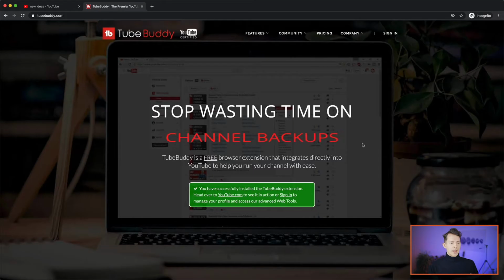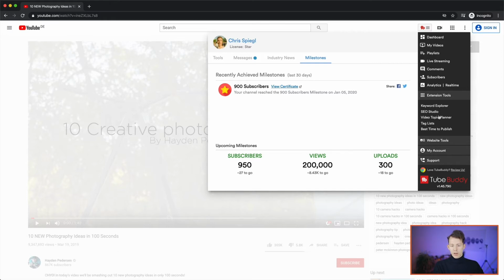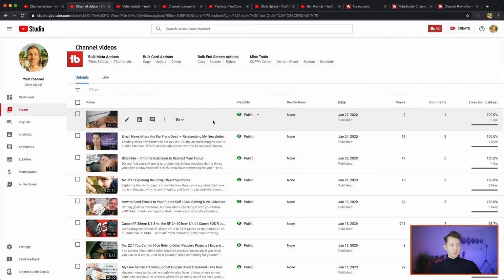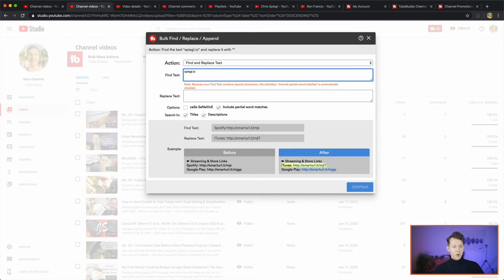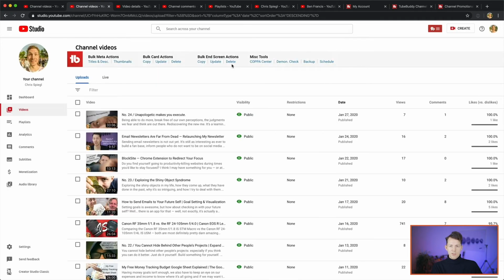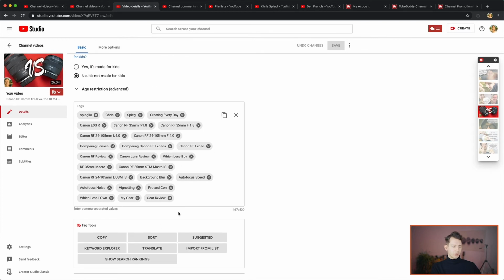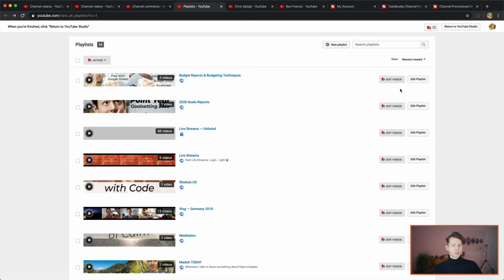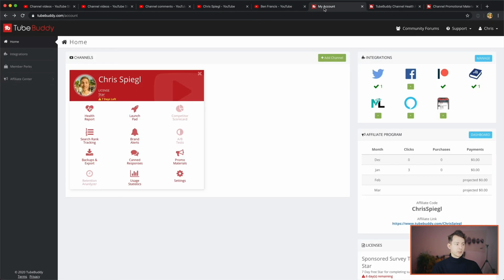Bulk Video Edits, Keywords Analysis, and YouTube Insights with TubeBuddy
How I track keywords, learn more about the search volume, edit videos in bulk, and automatically set end-screens and video cards. It's all one tool and it's called TubeBuddy.

My Skillshare Class About Supercharging Your Productivity When Working on Your Mac With Alfred

🎧 Chapters / Show Notes:

00:00 Intro
01:59 Starting the Walkthrough — Installation
03:14 Search Result Keyword Analyzer
05:09 Video Stats and Keywords Analyzer
05:50 TubeBuddy Menu on YouTube
06:47 TubeBuddy Keyword Explorer
08:15 YouTube Studio — TubeBuddy Functionality
08:44 Bulk Search & Replace Video Description Edits
11:43 Bulk Thumbnail Overlay
11:52 Bulk Card and End-Screen Replacements & Updates
13:36 Other YouTube Studio Tools
14:04 Supercharged Video Editing with TubeBuddy
19:16 Template Responses for Comment Moderation
20:37 Bulk Playlist Editing
21:49 More Statistics
23:13 TubeBuddy Dashboard
27:43 Outro